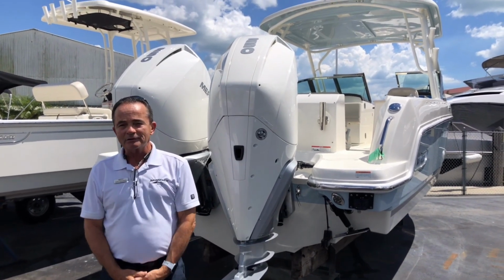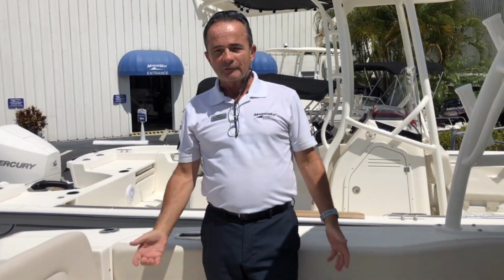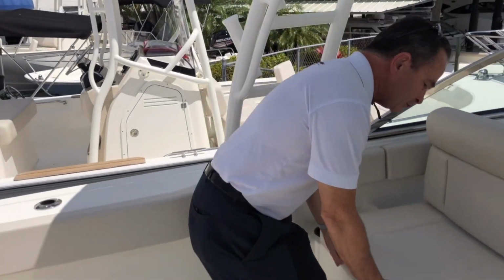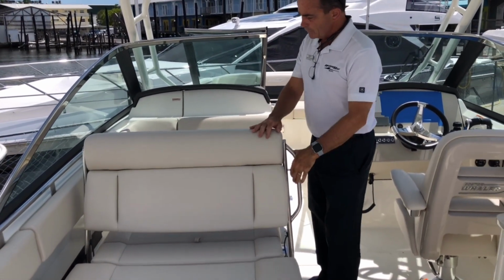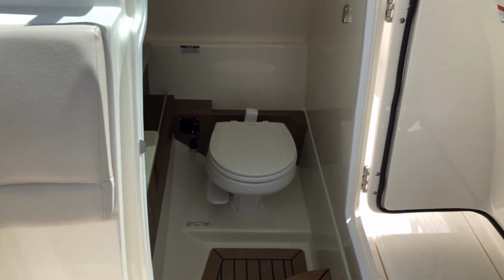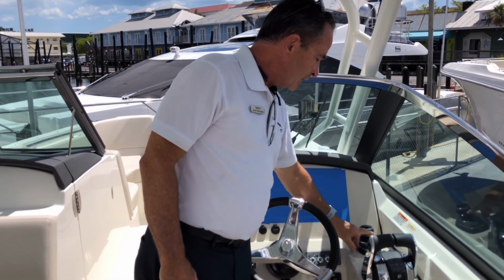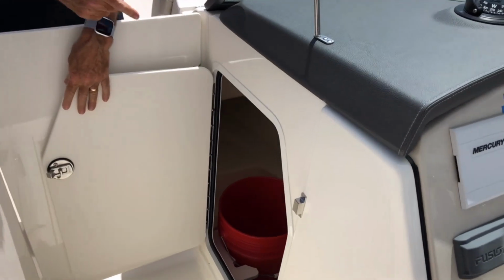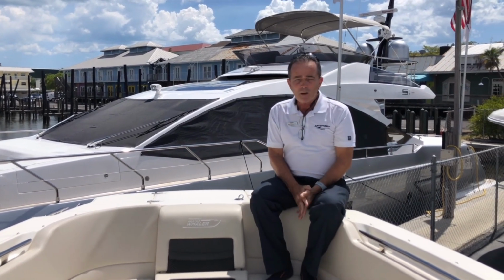2019 Boston Whaler 270 Vantage For Sale at MarineMax Naples Yacht Center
Beyond providing incredibly smooth, predictable handling and unmatched ride quality, the 270 Vantage® is equipped for every activity you and your crew can dream up. Eager for saltwater fishing? Craving watersports action? Entertaining friends? This dual-console has you covered. Boston Whaler knows what you need and makes sure the 270 Vantage is ready for everything you might do.